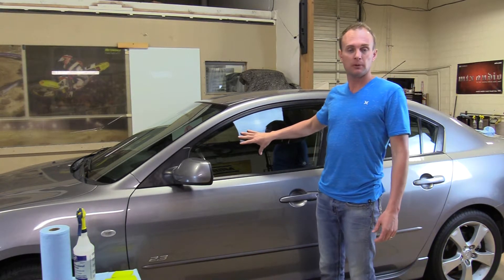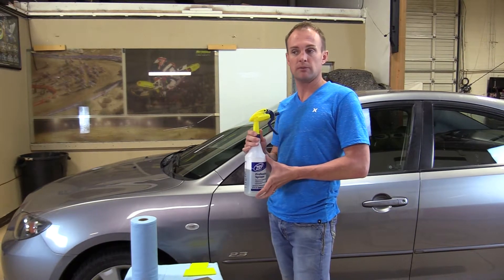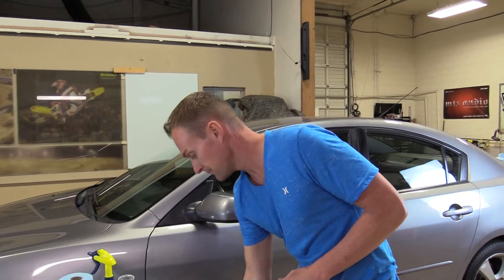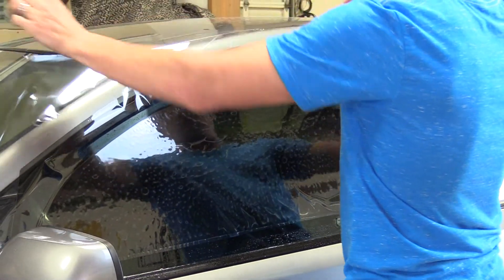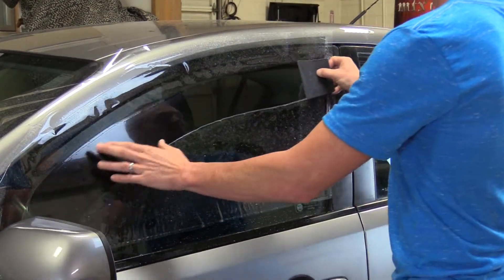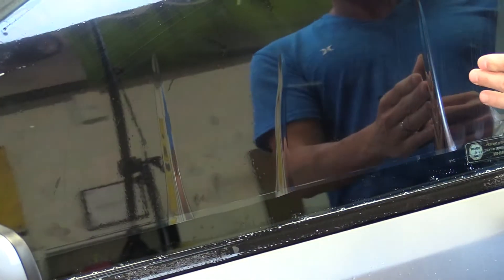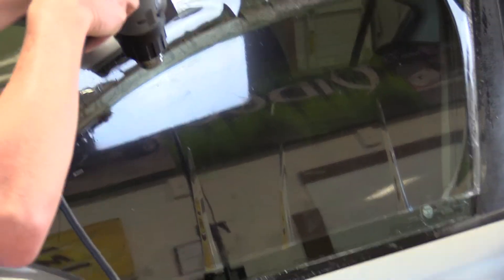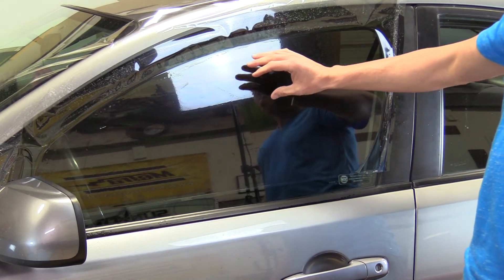Pre Cut Window Tint Kit--Heat Shrinking Curved Window--Any Vehicle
In this video, we show you how to heat shrink your pre cut window tint kit to fit any curved window.

Computer Cut Tint kits for any vehicle can be purchased on amazon using the following link: